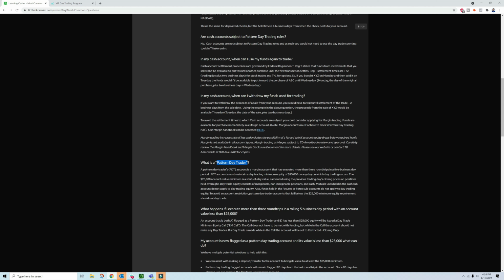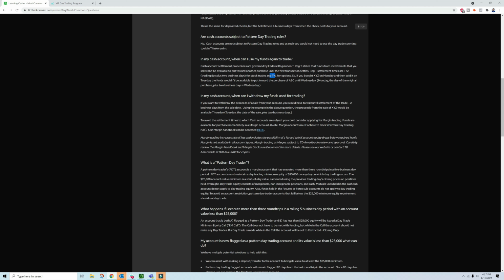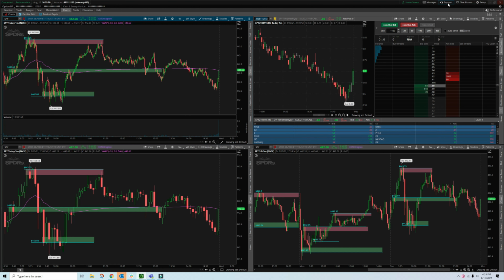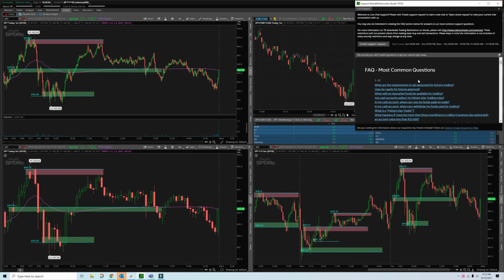How To Avoid PDT When Day Trading The Easy Way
How to earn $10,000 a month from Day Trading without a complicated strategy or any technical indicators. Even if you're a beginner trader.